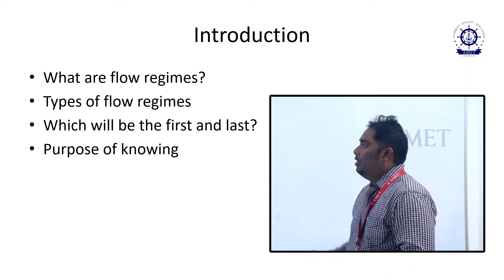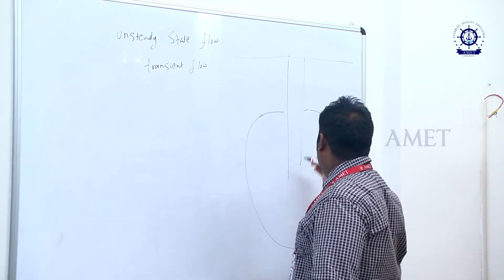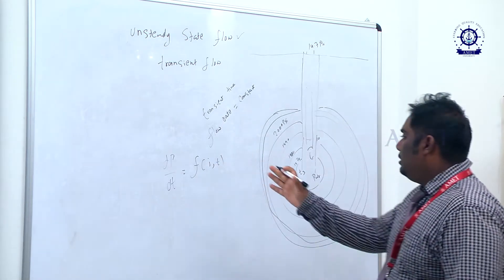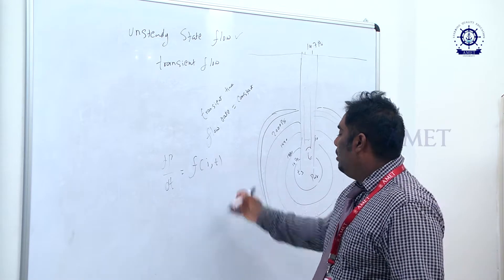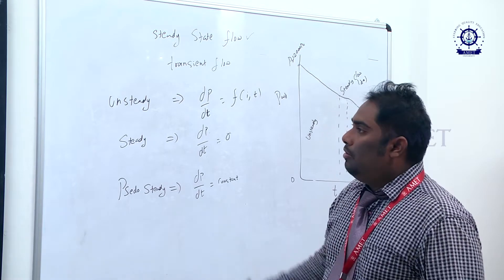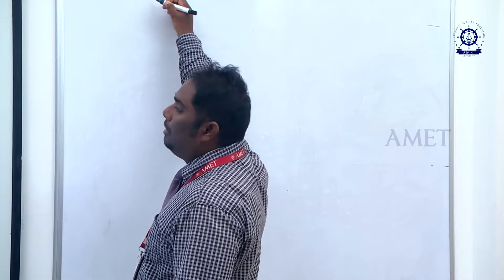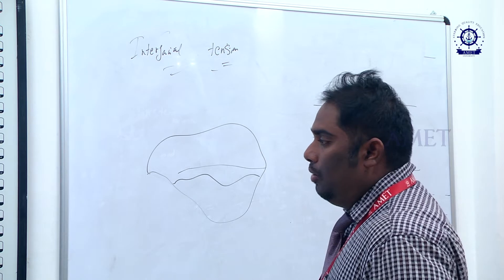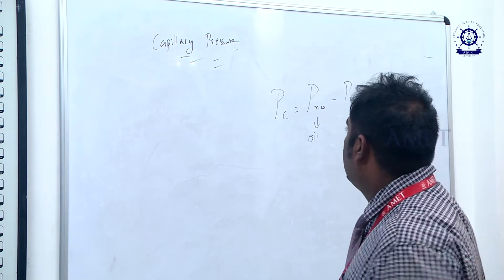FLOW REGINES AND ROCK PROPERTIES by Dr.PRINCE .M.J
FLOW REGINES AND ROCK PROPERTIES by Mr.PRINCE .M.J, Assistant Professor, Department of Petroleum Engineering, AMET Deemed to be University, #135, East Coast Road, Kanathur, Chennai - 603112 / Department